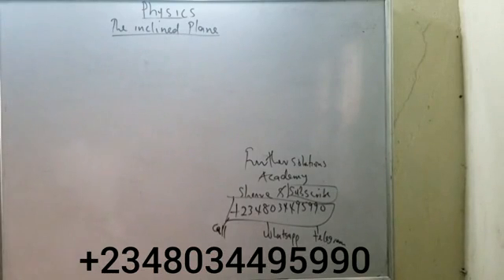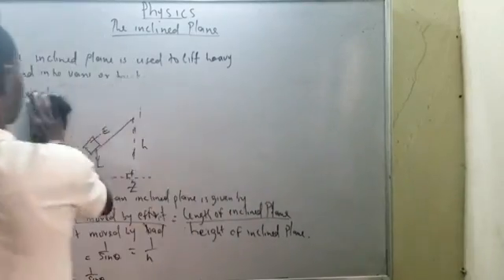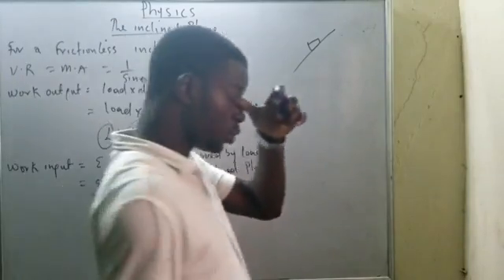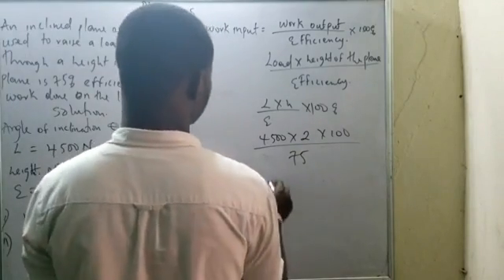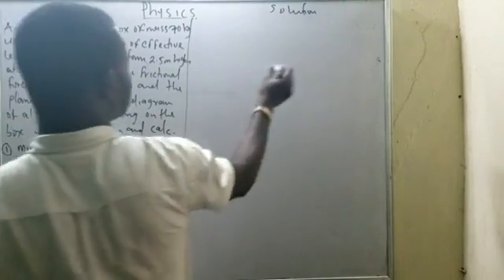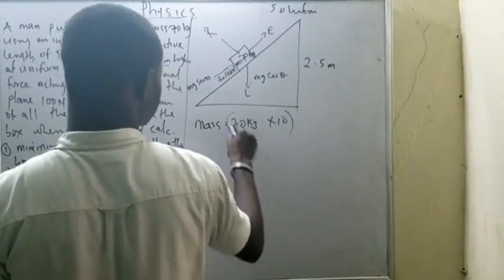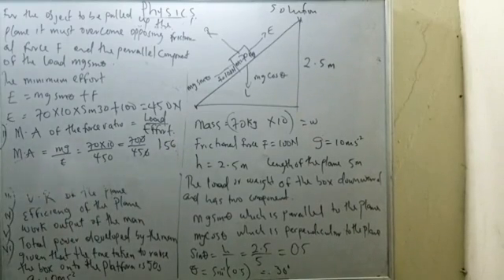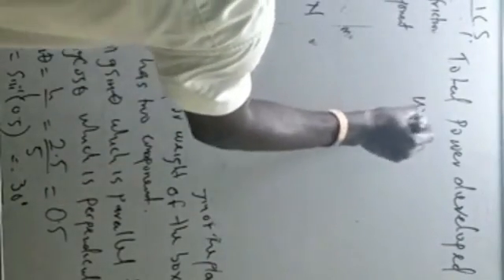The inclined plane